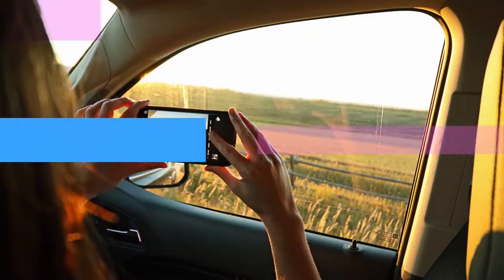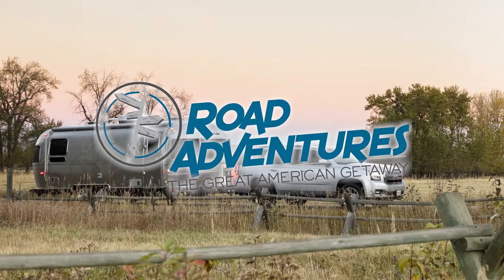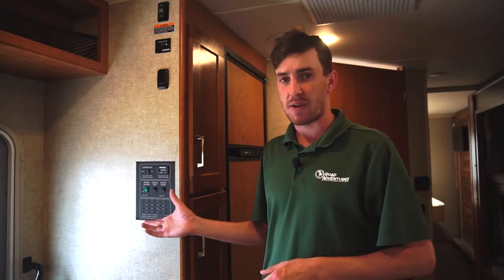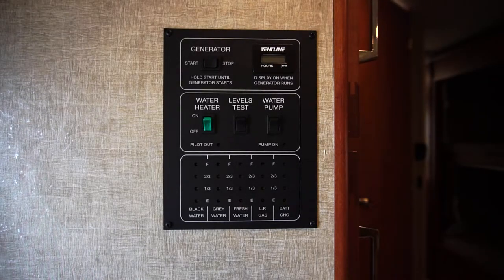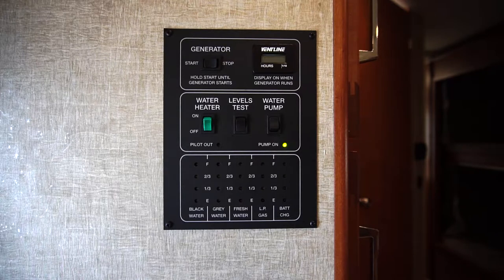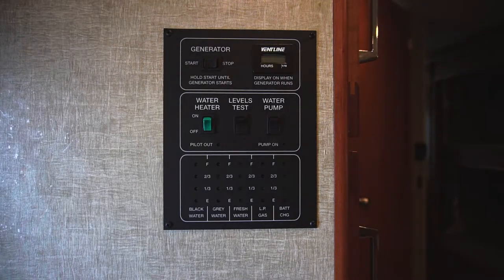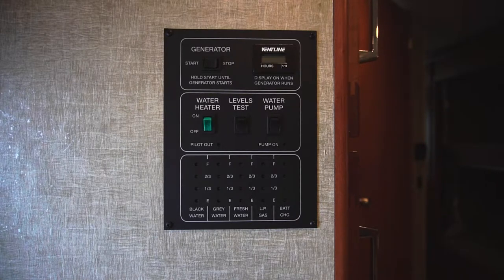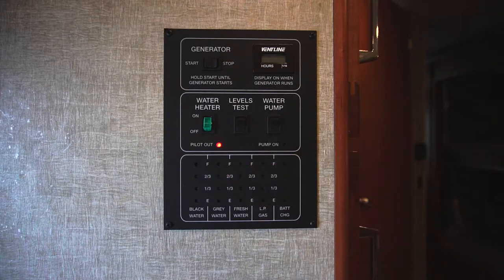How To Use The Winnebago Water Pump and Water Heater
Paul Haydocy from Road Adventures is here to show you how to use the water heater and water pump in our Winnebago class rentals! For more How To videos visit our YouTube Channel or go to RoadAdventures.com to begin planning your next Great American Getaway!